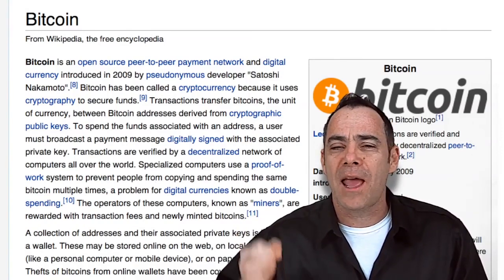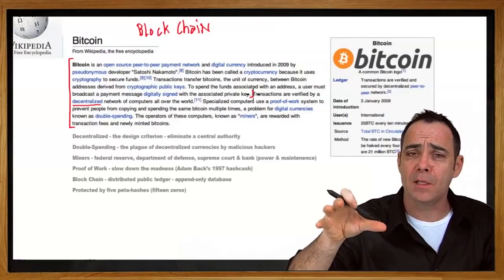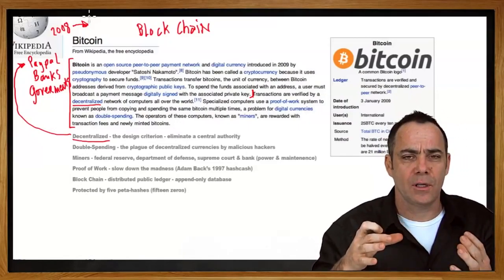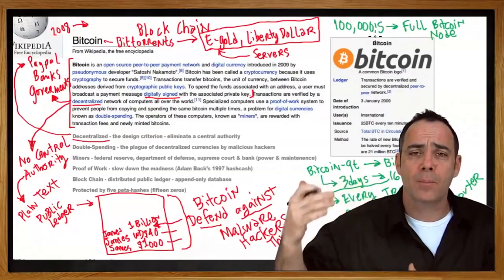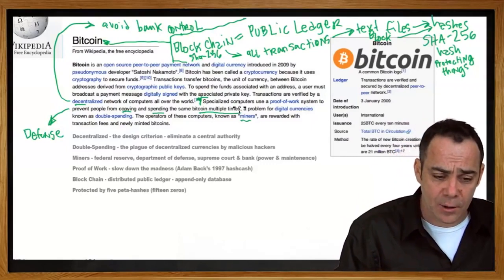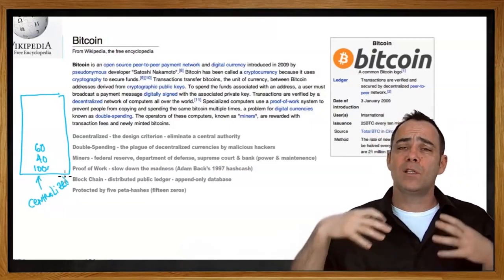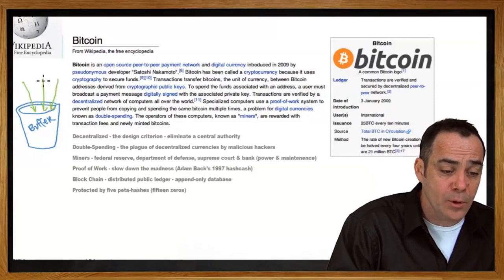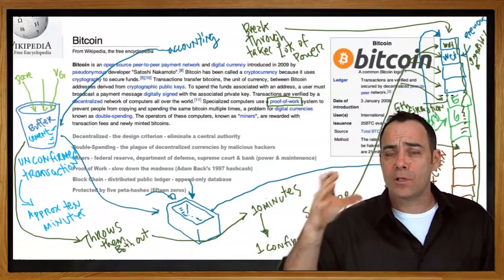Bitcoin 101. A Beginner's Guide, Part 2